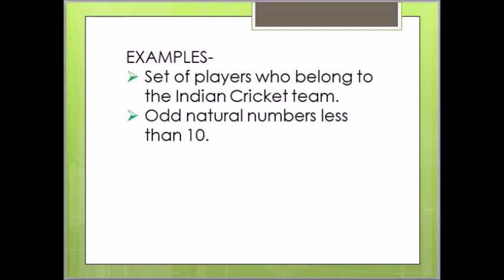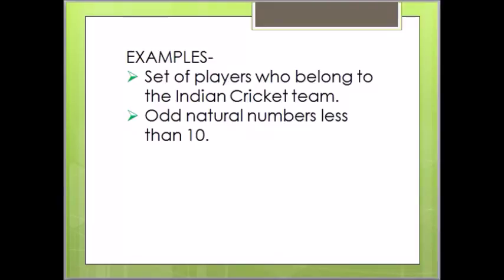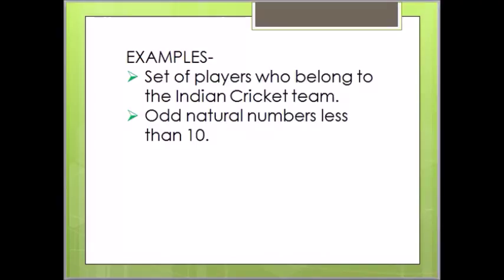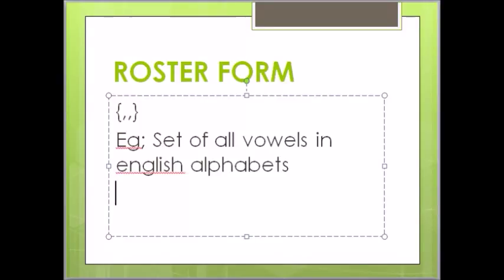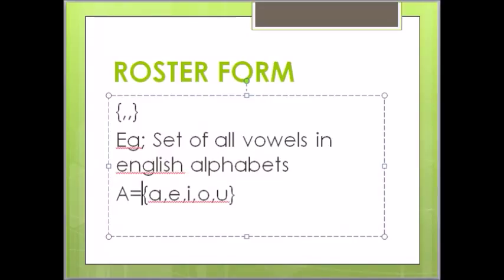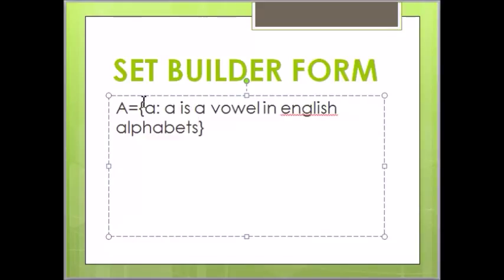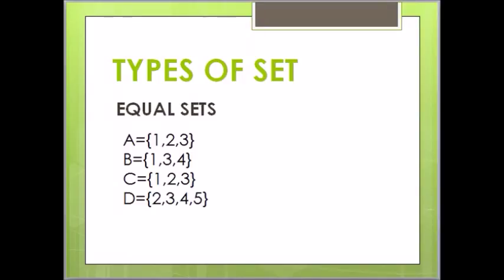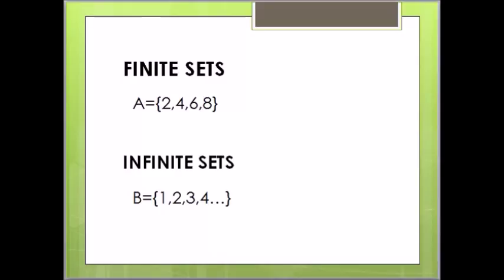Sets Tutorial (Part 1)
Go through these easy tutorials and learn how to solve problems.